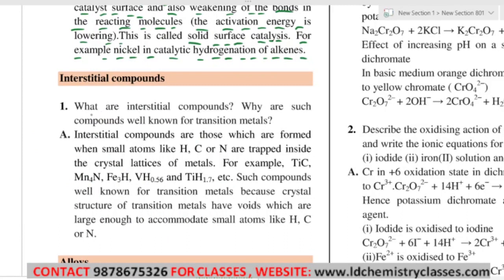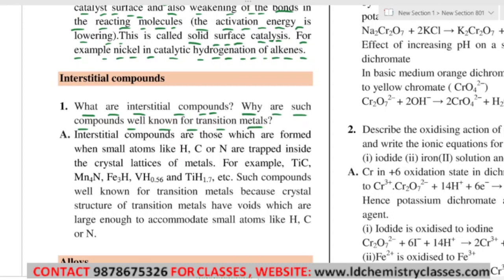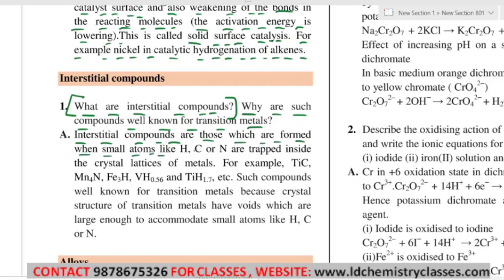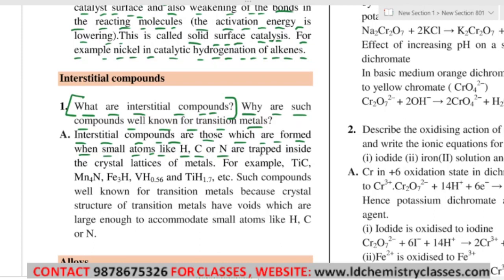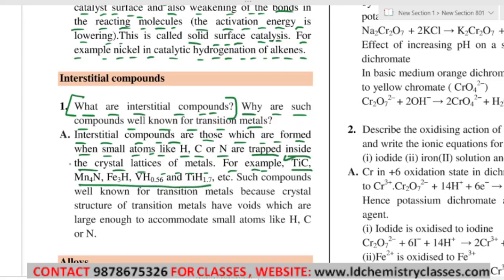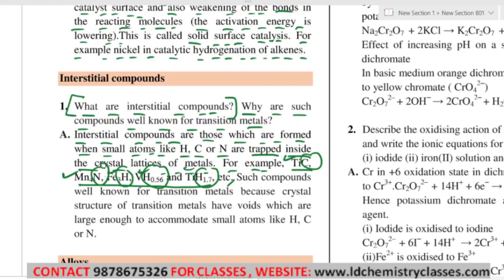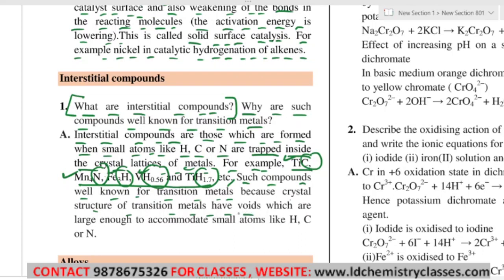13. Interstitial Compounds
This video contains video solutions to the book 'Topic wise solutions to NCERT questions' for chemistry class 12.

Chapter:
The d and f block elements

Topic Covered: Interstitial Compounds